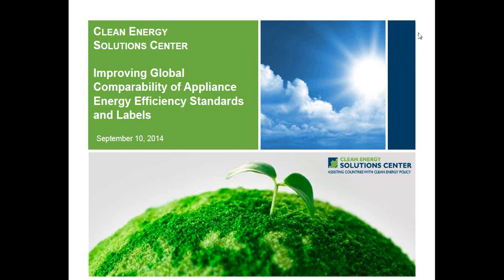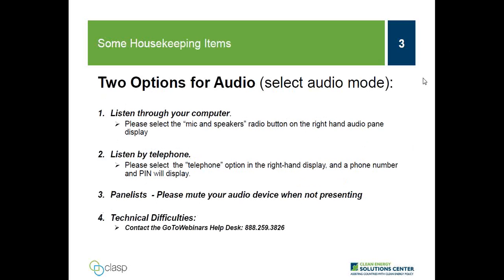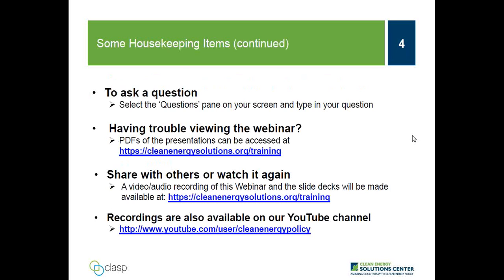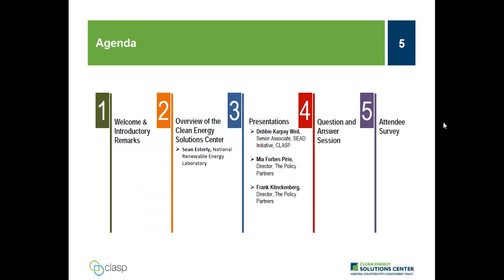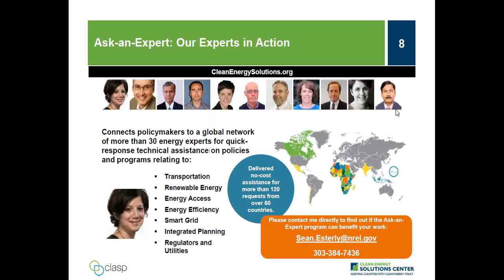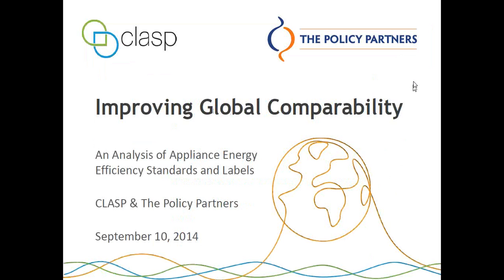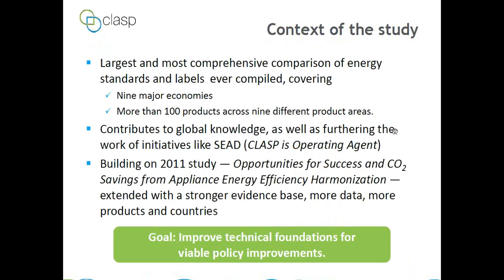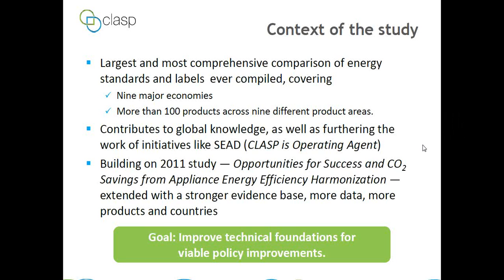Improving Global Comparability of Appliance Energy Efficiency Standards and Labels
Panelists and participants in this webinar consider ways of improving the global comparability of appliance energy efficiency standards and labels. The panelists present an overview and key findings of the Improving Global Comparability of Appliance Energy Efficiency Standards and Labels report.